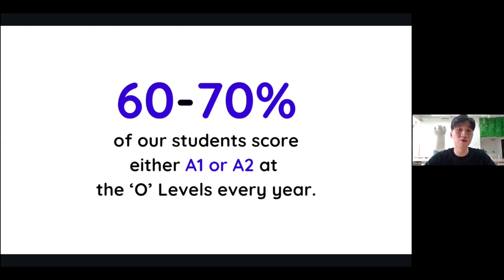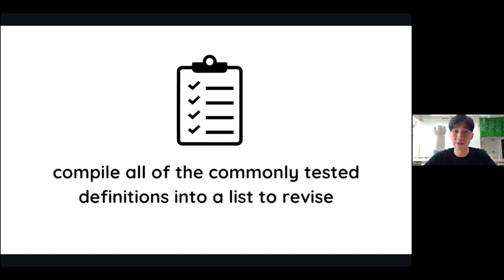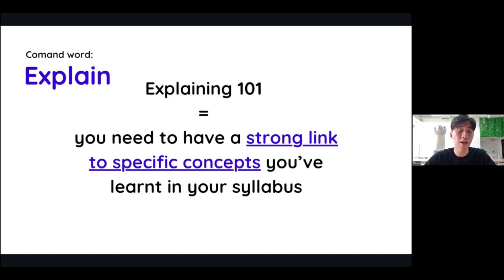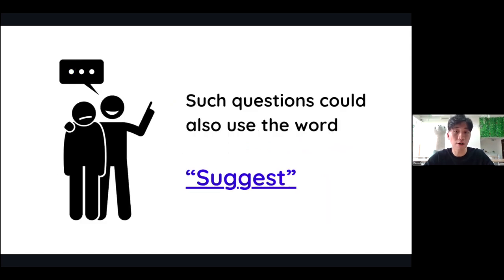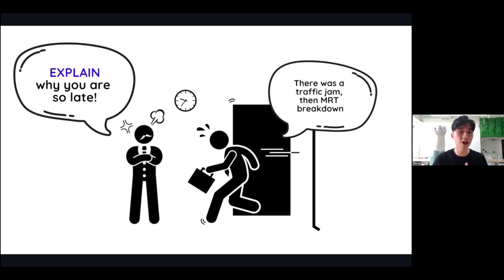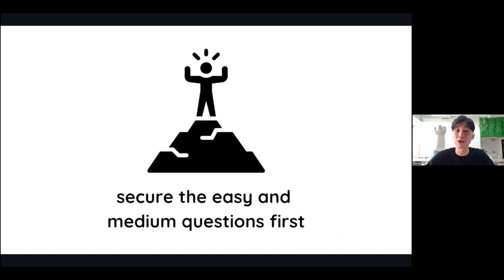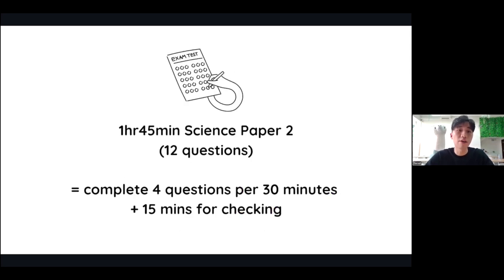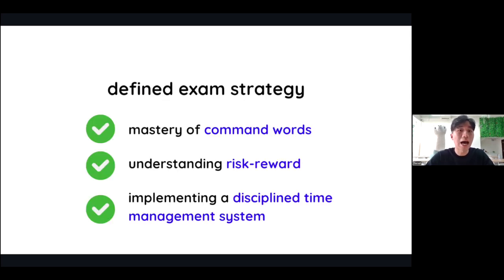Top 3 Must Know Exam Strategies to confirm get A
In this video, we bring you through the 3 Top Exam strategies you'll need to get an A! From question analysis to time management, you'll find yourself packed with study tips to ace your EOYs and National Exams.